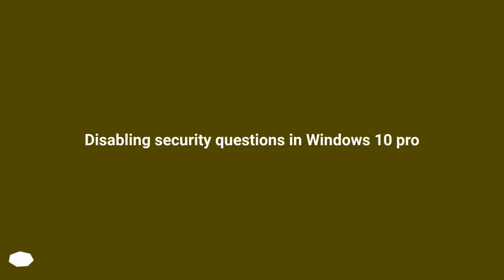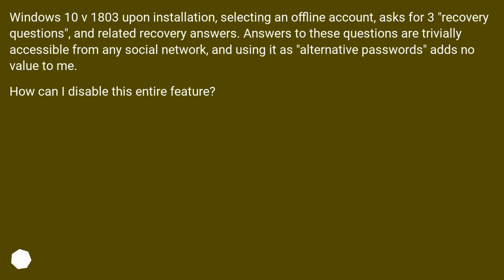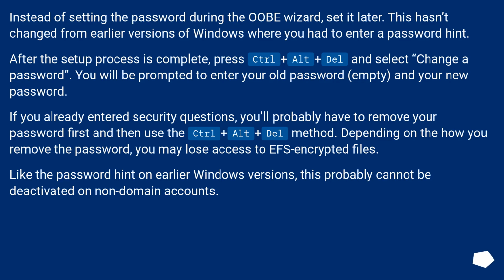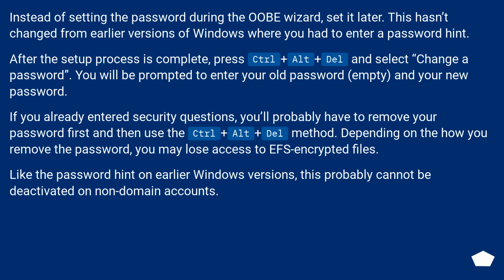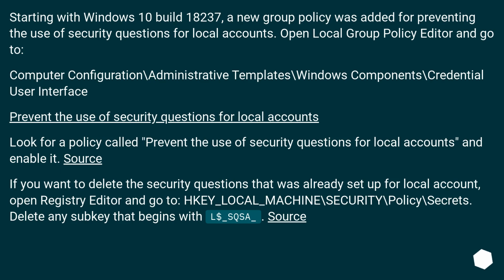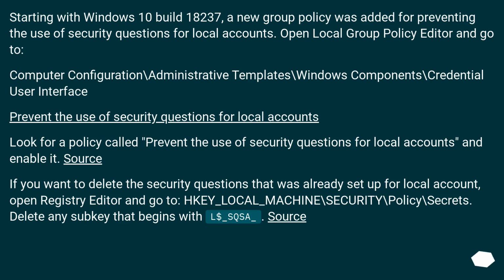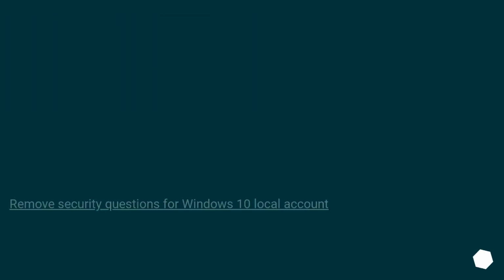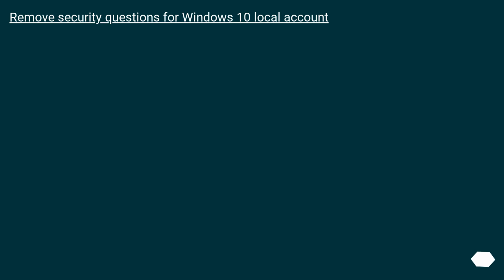Disabling security questions in Windows 10 pro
Chapters
00:00 Question
00:37 Accepted answer (Score 44)
01:25 Answer 2 (Score 13)
02:37 Answer 3 (Score 3)
03:24 Answer 4 (Score 3)
04:01 Thank you